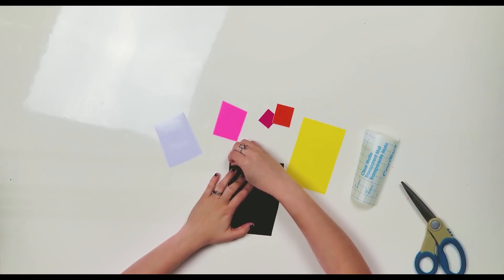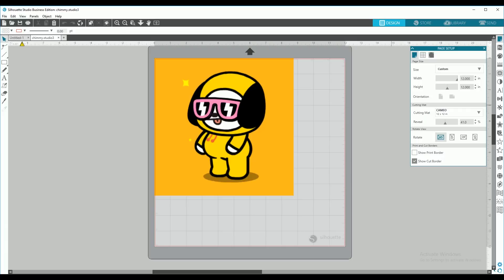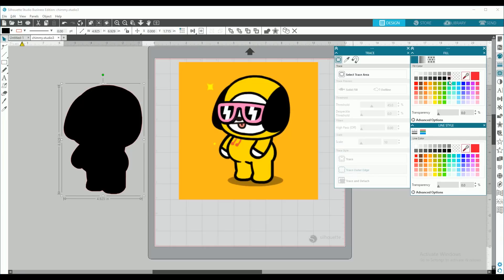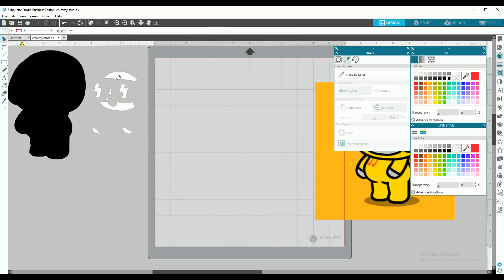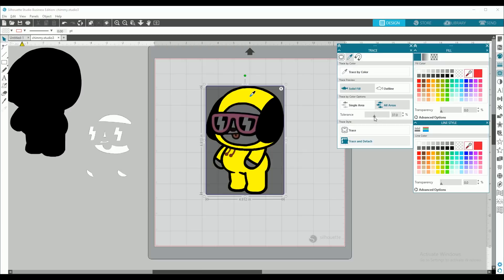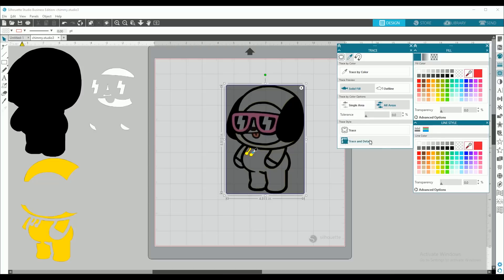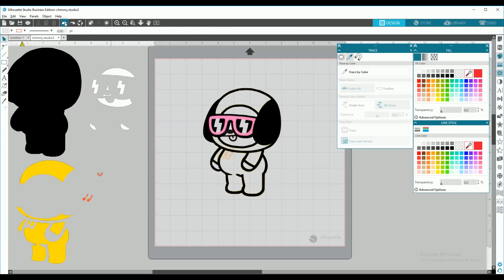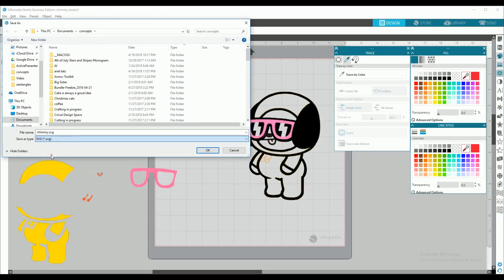Turing an image into layers! - Cameo Layering Vinyl Pt. 1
This is a 3 part series on how to layer vinyl!
From turning an image into layers, to adding registration marks, to layering vinyl all done in Silhouette Studio!

If you're a Cricut user don't worry here are your videos!!

Music composed by Nicolai Heidlas "Sunrise" from HookSounds.com